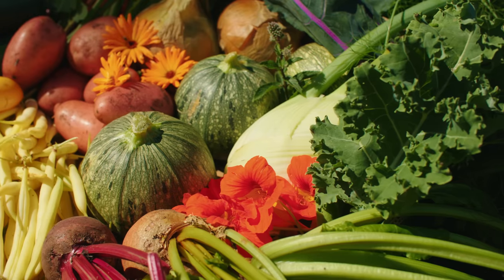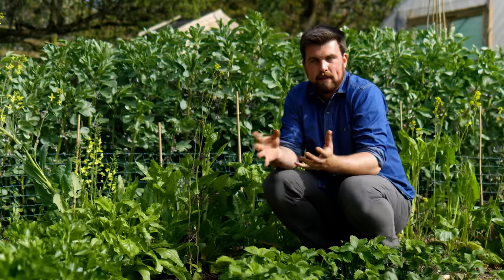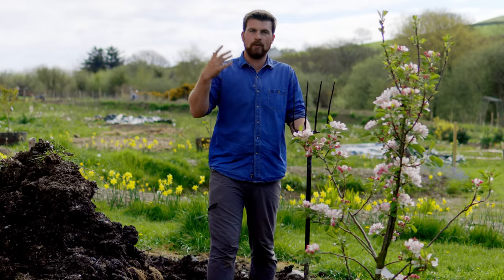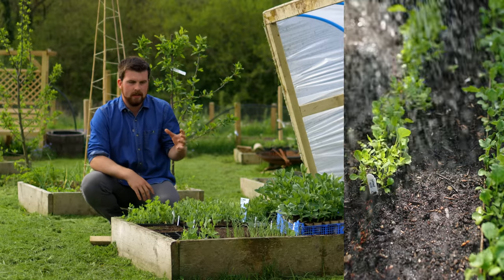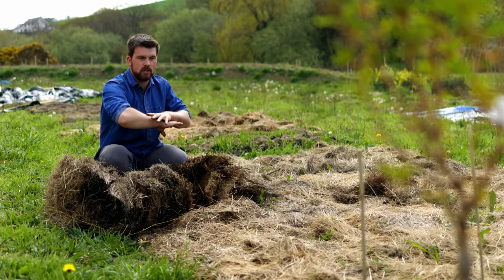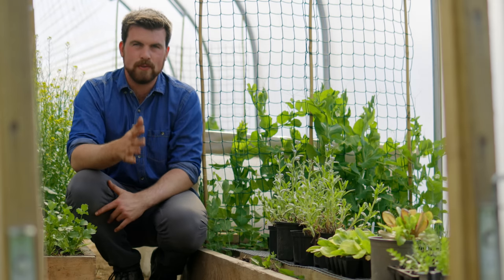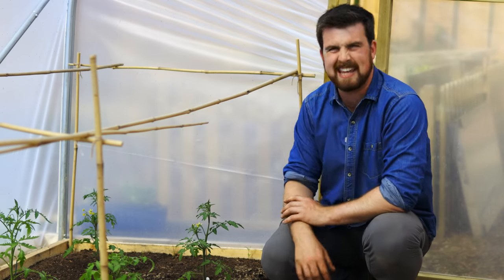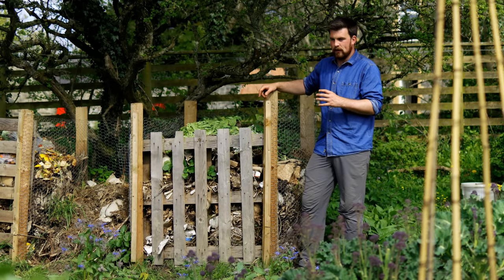How To Grow LOADS of Food in Poor Soil (Minimal Compost Ideas)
This video is all about growing loads of food in poor soil without breaking the bank, as well as ways of gradually bringing poor soil into production whilst still getting great yields in the process!